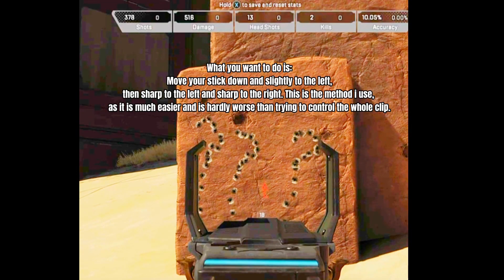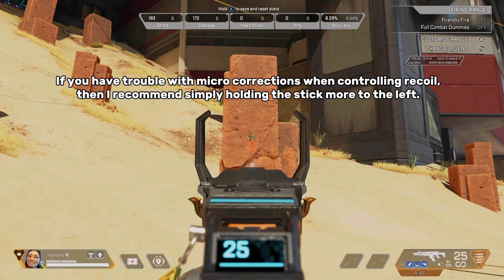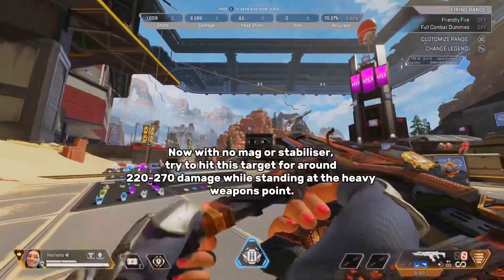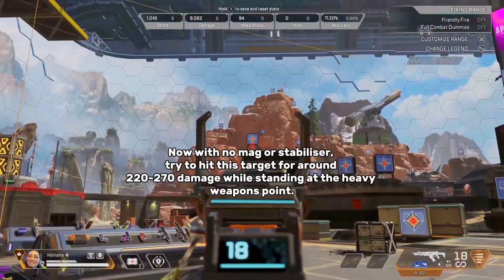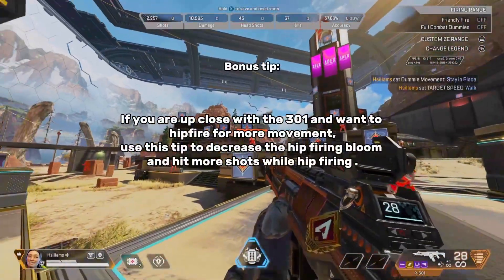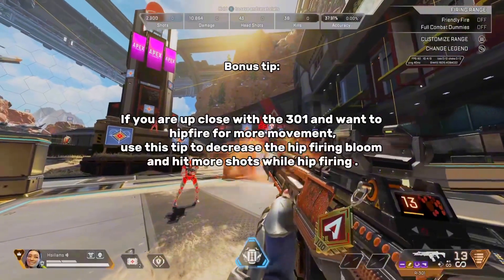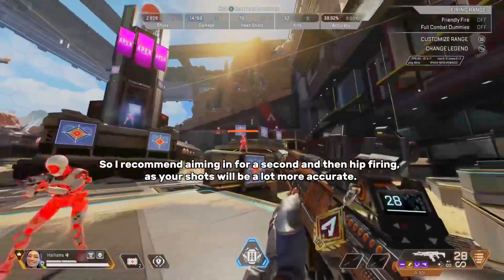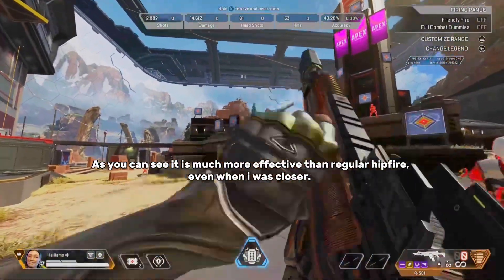R301 recoil control from a top 20 conduit player! Guide, exercise + hip fire trick (apex legends)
Decided to make a tutorial since i just got back into apex!
Please lmk of any improvements i could make because I’m thinking of doing more, thanks!

Timestamps:
0:00 R301 recoil pattern
0:22 How to control the recoil
0:49 Practice how i do
1:03 Hip fire tip